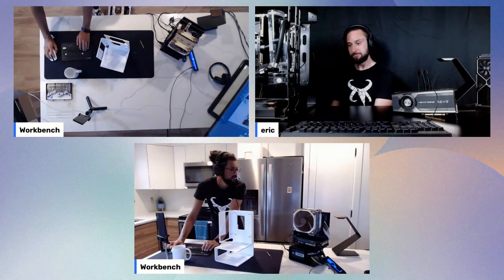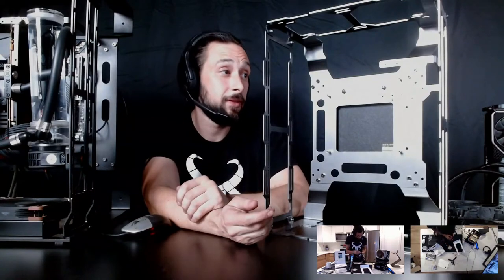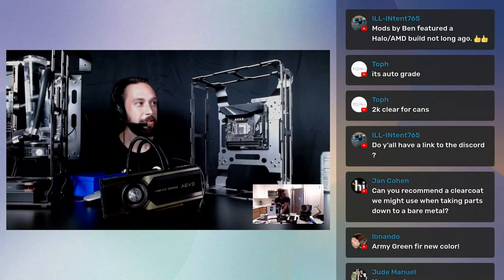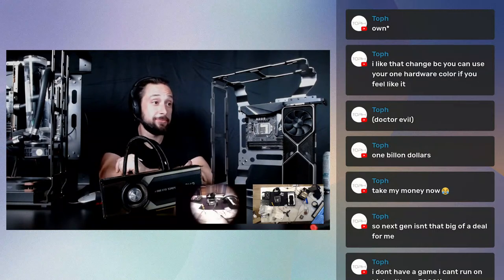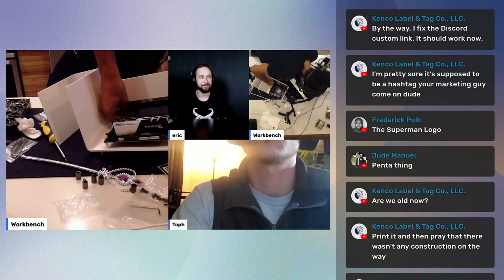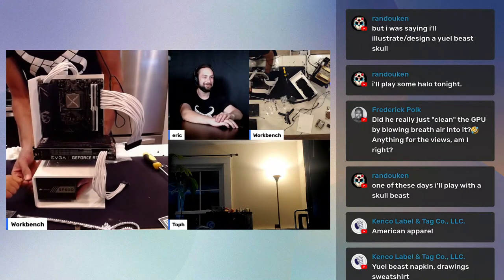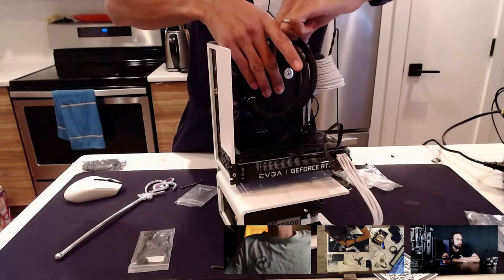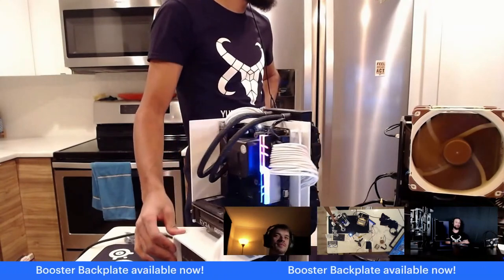Monument 2.0 & New Calypso Chassis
For the first time (to our knowledge) the water-cooled Motif Monument makes it debut on livestream! We'll be building on the Sating White Monument with all-black hardware. Join Eric and Tanner!